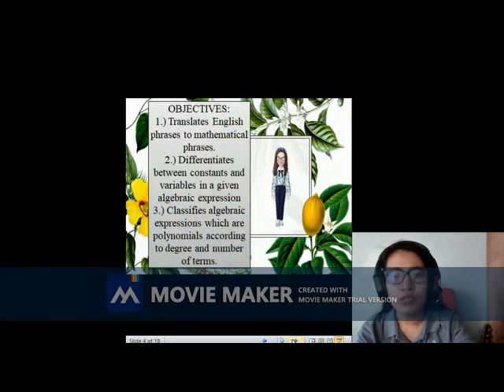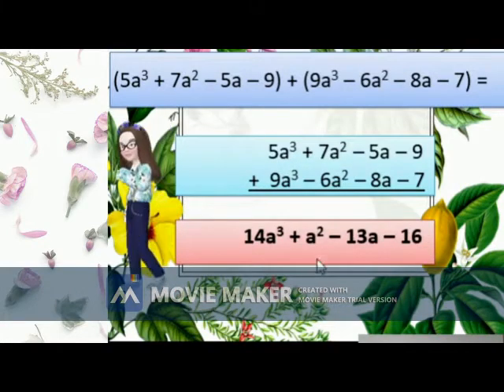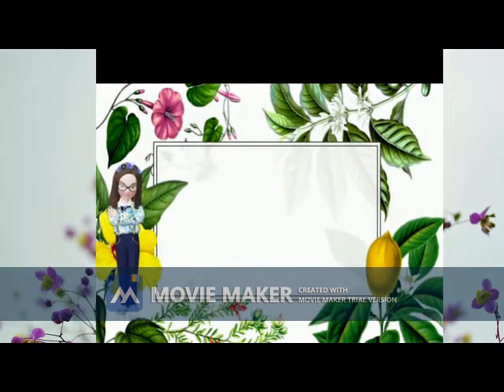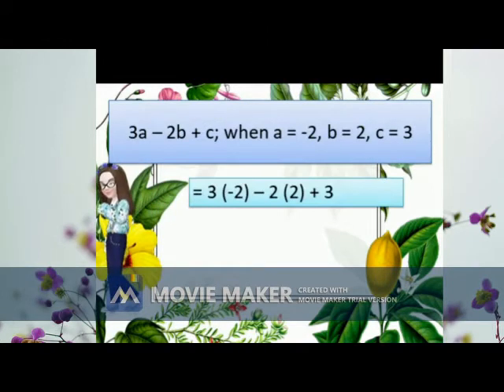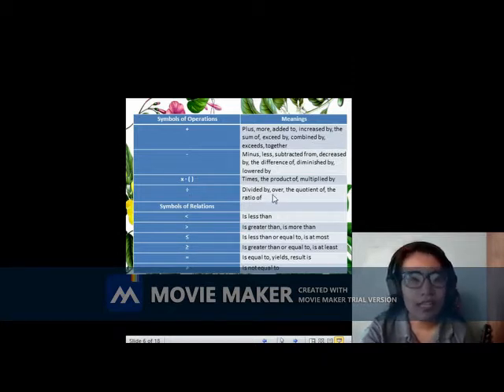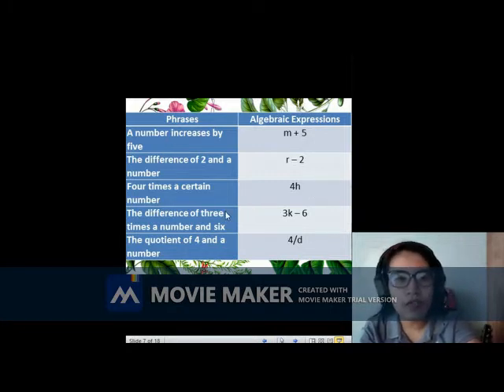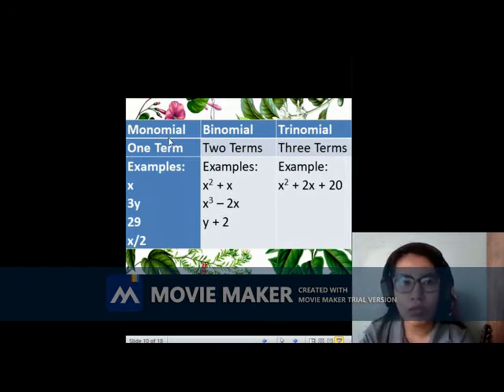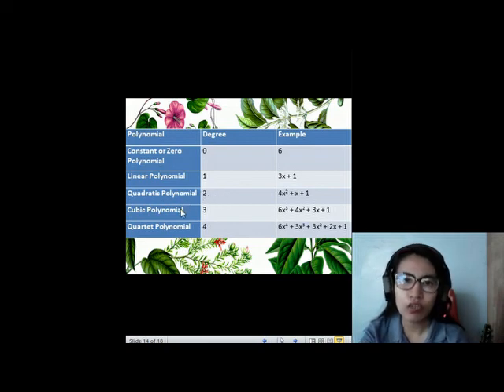WEEK 3 AND 4 QUARTER 2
ALGEBRAIC EXPRESSION, EVALUATION, ADDITION AND SUBTRACTION OF POLYNOMIALS